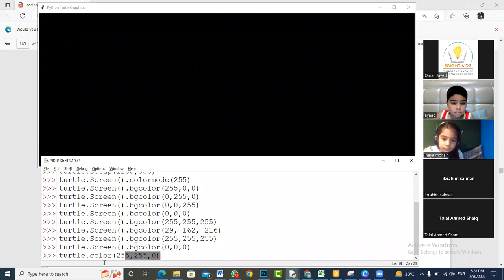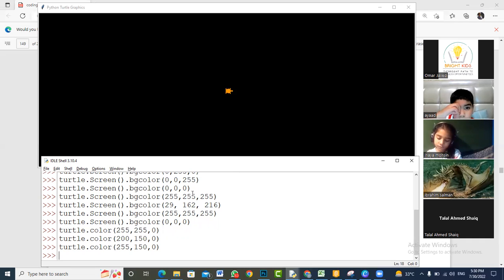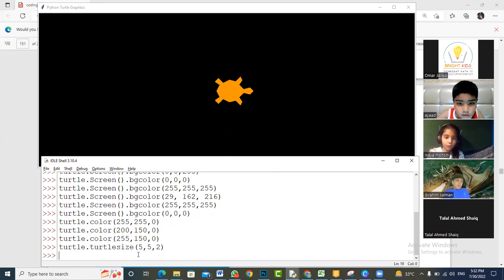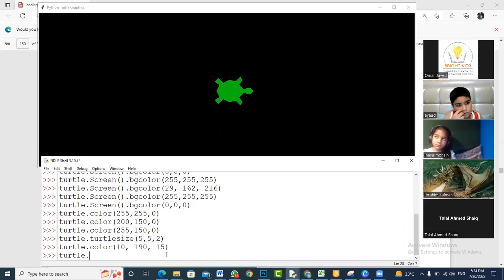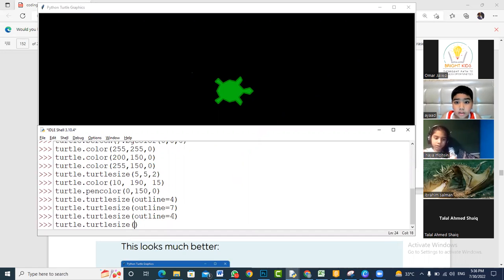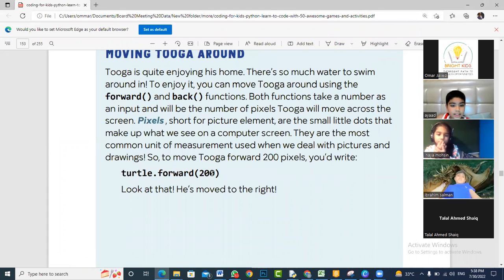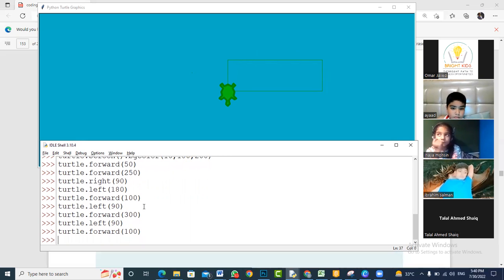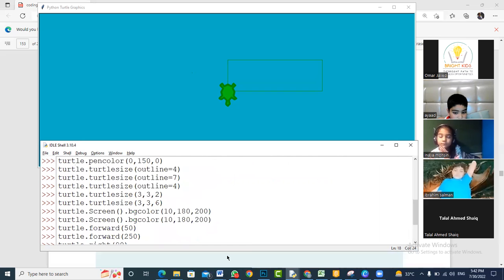Python Turtle | Lesson 2 | Coding Classes for Kids | Python for Beginners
Python Turtle | Coding Classes for Kids | Python for Beginners
Python Programming is equally fun to learn for kids and adults. Teenagers and Primary Schoolers enjoy learning things in which they have to learn about the hands on things. In this lesson we are discussing on how to start working on the python turtle. This Lesson includes
Importing TURTLE using import statement.
Setting up turtle shape using shape attribute
Setting up screen size using setup attribute for turtle
Setting up background colour using bgcolor attribute
Resizing Turtle by Using turtle.size command
Moving turtle on screen using forward, back, left and right commands
Learning about colour mixing in RGB (0-255) colors by setting up colormode attribute